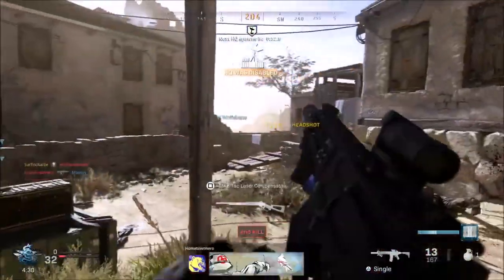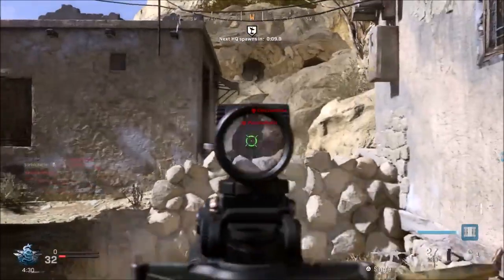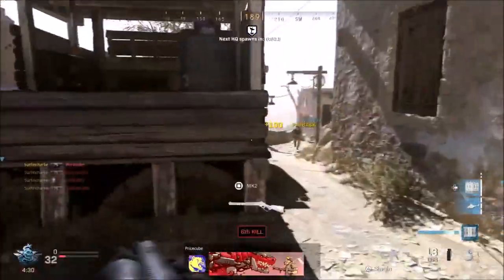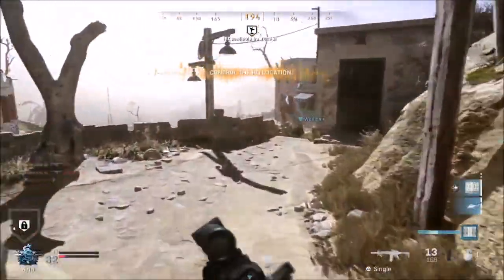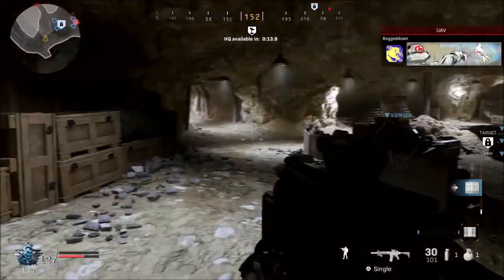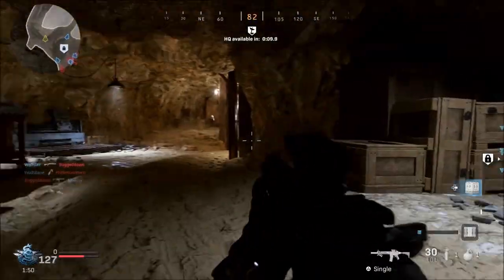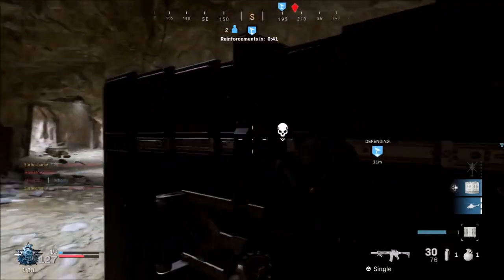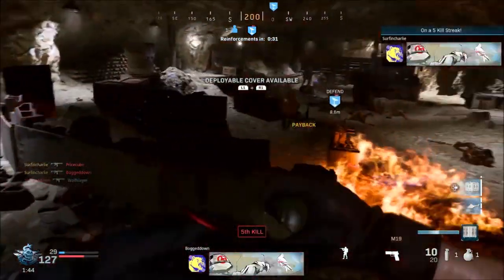REAR GRIP ATTACHMENTS CALL OF DUTY MODERN WARFARE